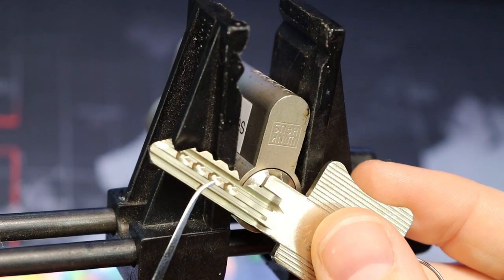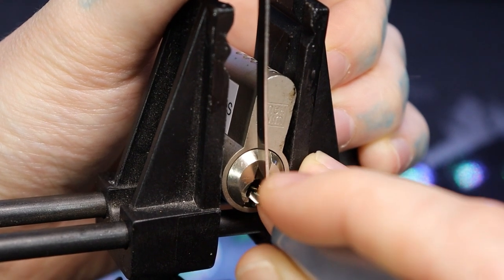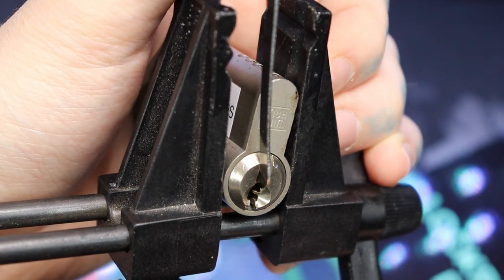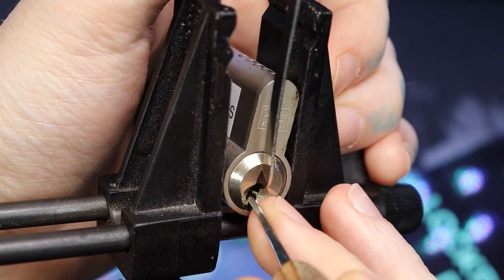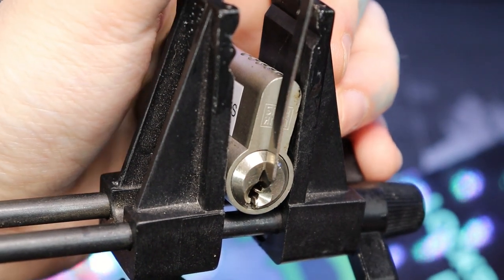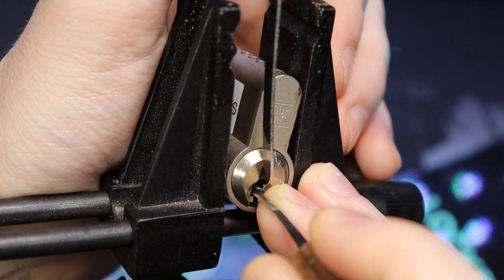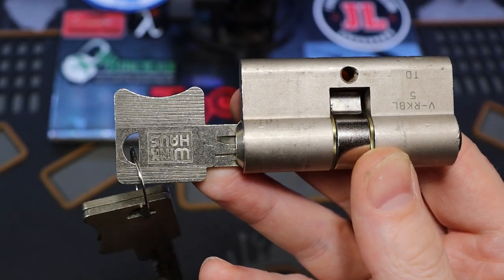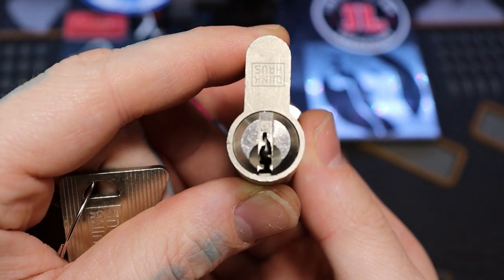197) Winkhaus EGS Picked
Winkhaus EGS Picked

00:00 - Intro
00:57 - Start Picking
07:55 - Open
8:45 - Not gutting the lock.  Has o-clips rather that c-clips and did not want to destroy them.  The "pins" on the side of the key that are seen are nothing more than passive pins for key control.  Sometimes the key is intimidating and is only that.